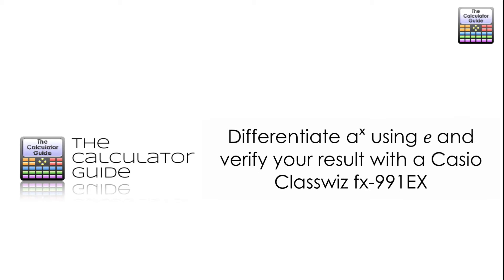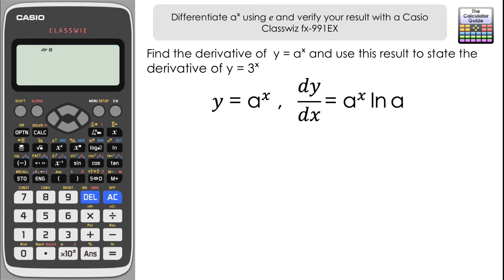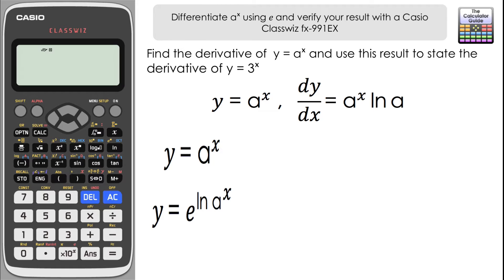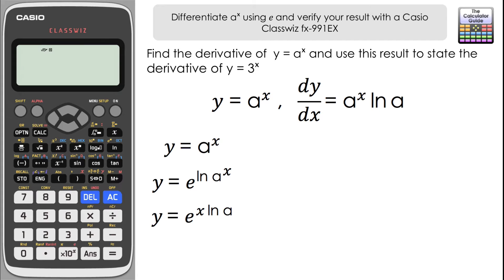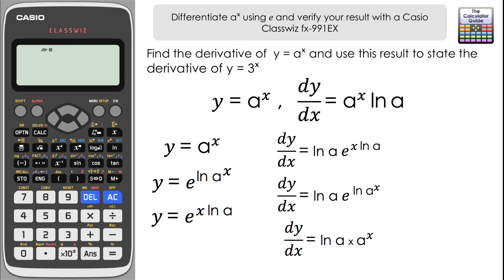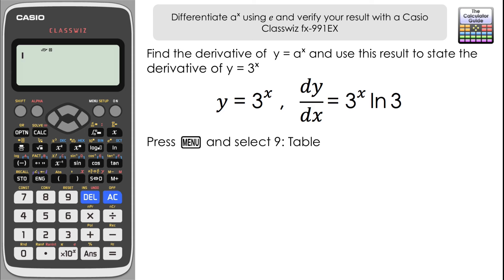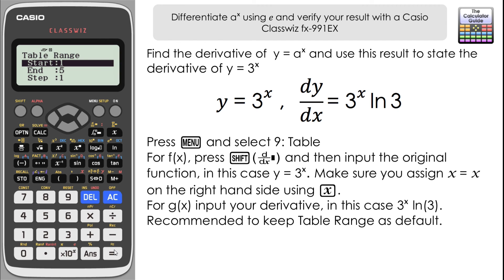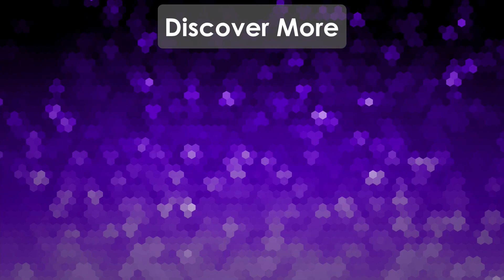Differentiate a^x (aˣ) using e & use Casio fx-991EX to verify | A-Level Maths | Classwiz Calculator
⨸ Aʙᴏᴜᴛ Tʜɪs Vɪᴅᴇᴏ ⨸  - This video looks at the derivative of a^x and looks at how you can find this using e and laws of logarithms. When you have a number involved, you can use Table mode and the derivative feature on the Casio Classwiz fx-991EX to verify your differentiation.